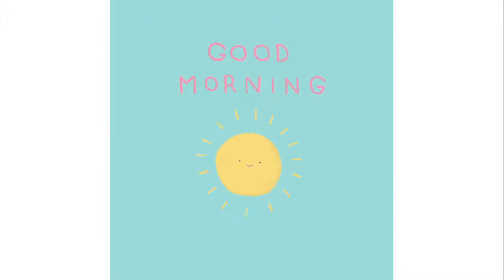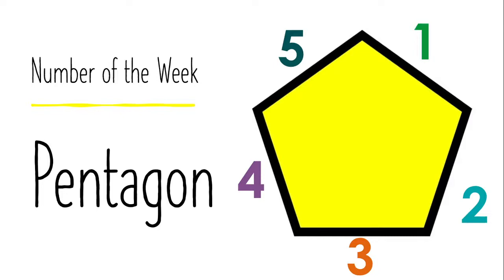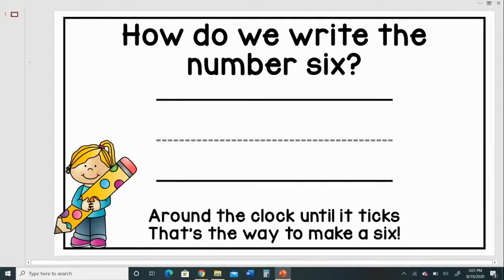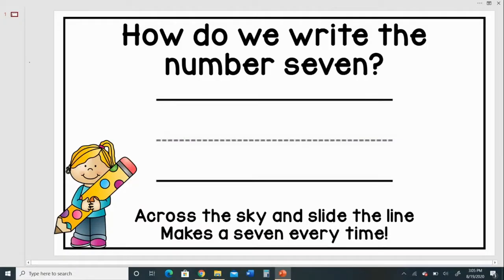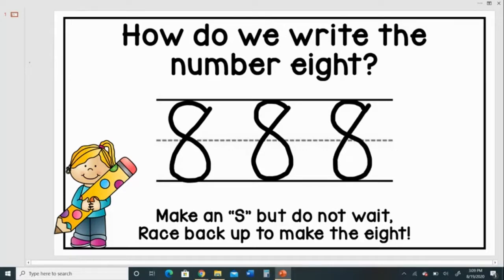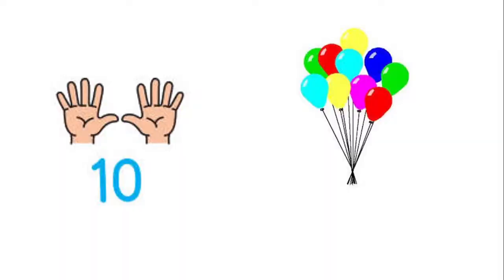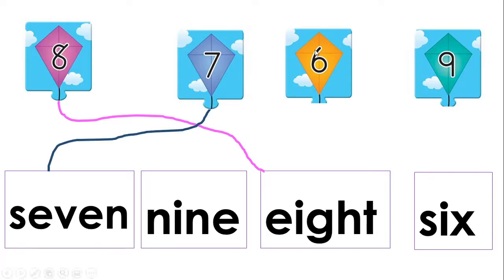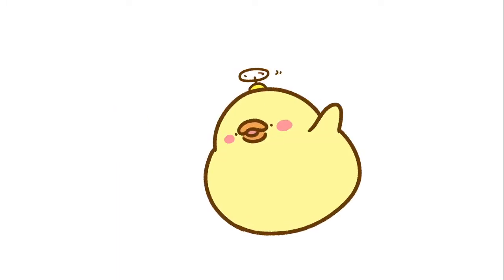Grade One M 4: Numbers 6 - 10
Spelling and writing the numbers 6 - 10.